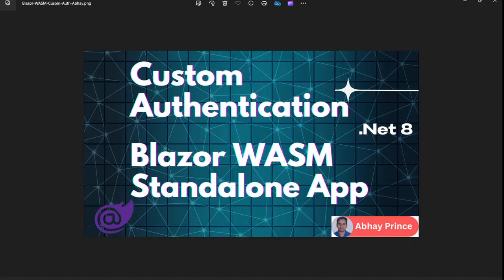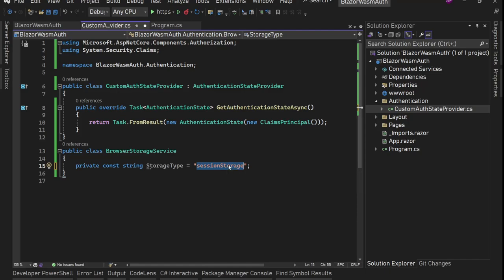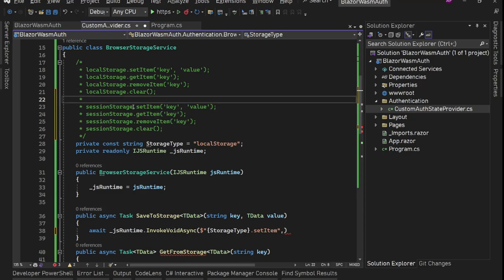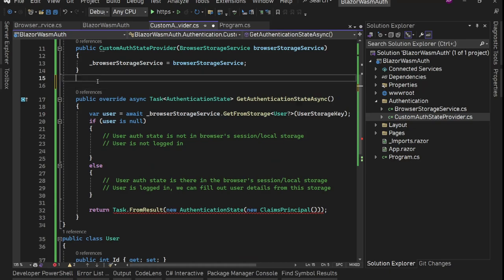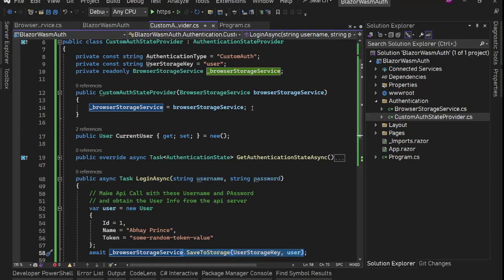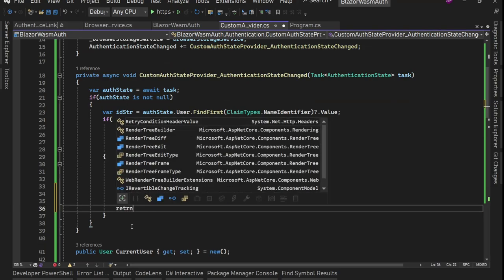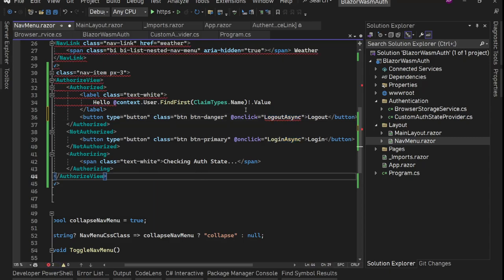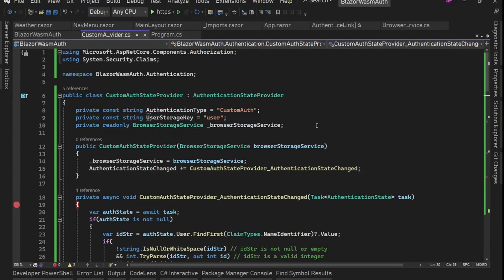How to Implement Custom Authentication in Blazor Web Assembly Standalone App - .Net 8 | Abhay Prince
In this video tutorial, I am going to show you how to implement custom authentication in Blazor Web Assembly (WASM) Standalone App in .Net 8

How to Implement Custom Authentication in Blazor Web Assembly (Blazor WASM) in .Net 8
How to Implement Custom Authorization in Blazor WebAssembly in .Net 8
Custom Auth in Blazor WASM in .Net 8
Custom Auth in Blazor Web Assembly in .Net 8
Blazor WASM Authentication Tutorial from Scratch
Blazor Web Assembly Authentication and Authorization
Blazor WASM Authentication and Authorization